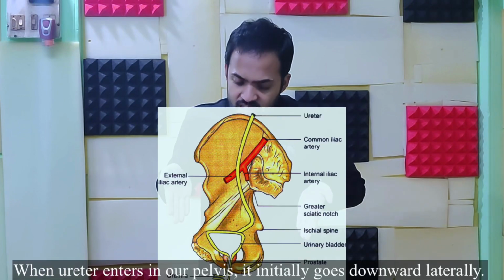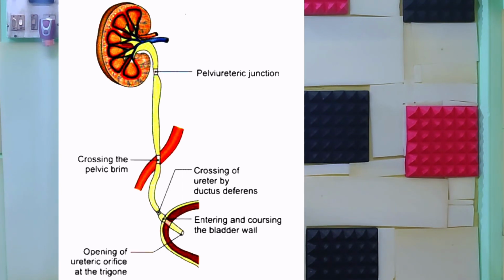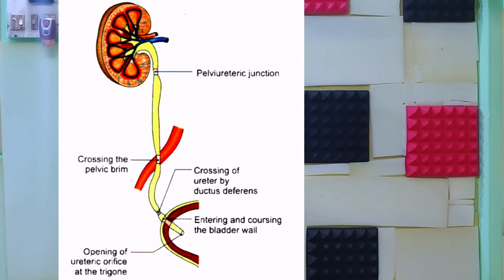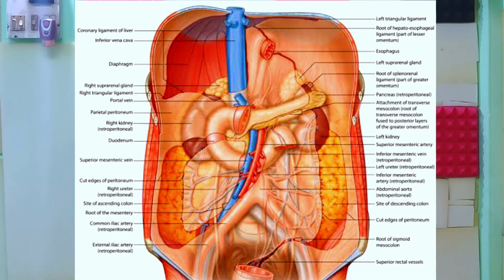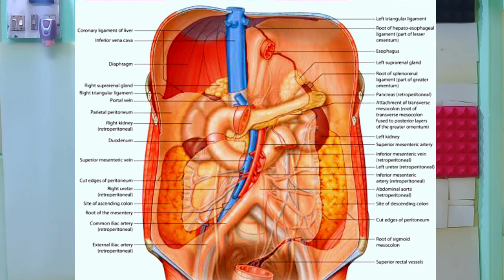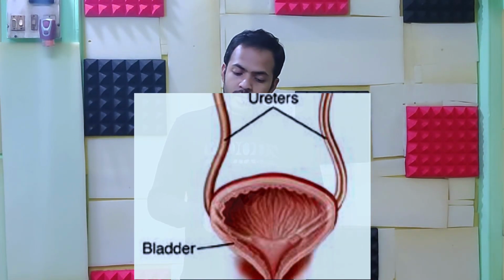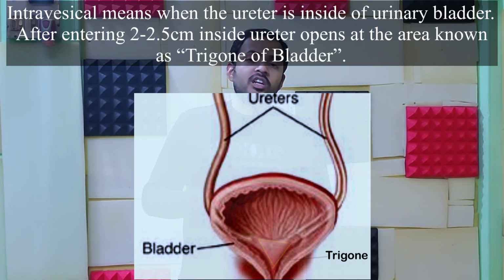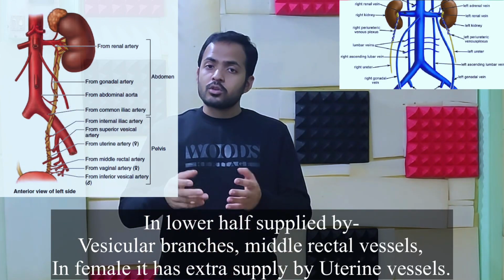Ureter anatomy in details. G. U. System part 3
Ureter in details. Genito-Urinary system part 3.
Introduction,
Course,
Relations,
Constrictions,
Blood supply,
Nerve supply,
Microscopic anatomy in details.